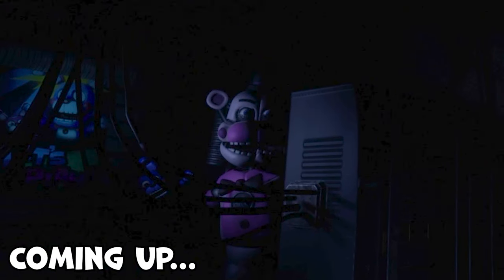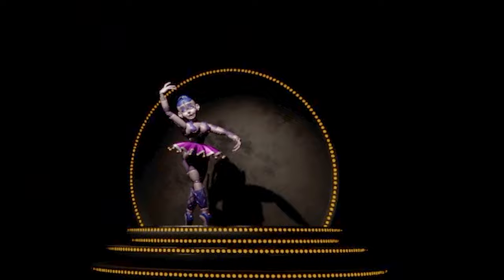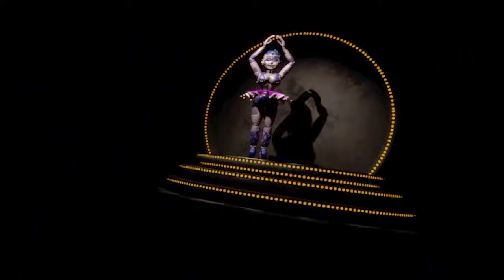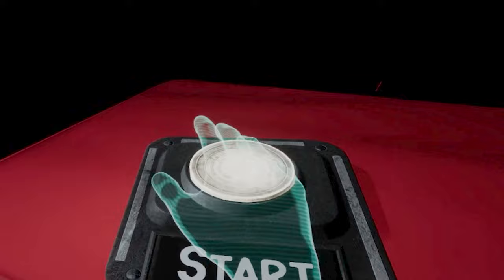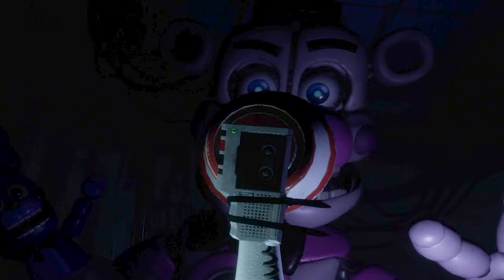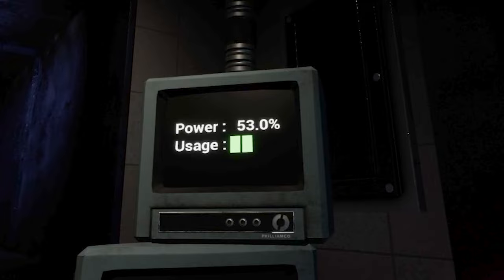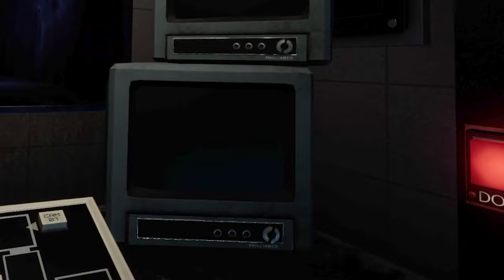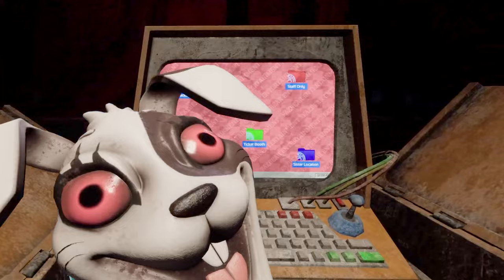Ennard Won't Let LEAVE Sister Location! - FNAF Help Wanted 2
Welcome back to FNAF Help Wanted 2 VR! Sister Location is the scariest section of Help Wanted 2. Ballora and Funtime Freddy won't let me leave and Ennard wants to eat me!

★Socials★
Horror Games! ➝ @JeaireExtra

Thank you Super Fans! ♥︎
Old_Gamer Lady
damie
Ian Sharlow
Ee beng Koh
Colten Hagood
Kelly Eill
Kalnyss
Jord1n17
Cody Mitchell
Vincent Fenrir Afton
Taquito Man
Alejandro Enriquez
Draak Davis
Jared
Vanessa Smith
JH97
jhana Gee
JBkitchenMix&Match